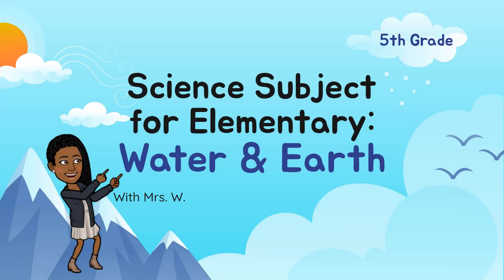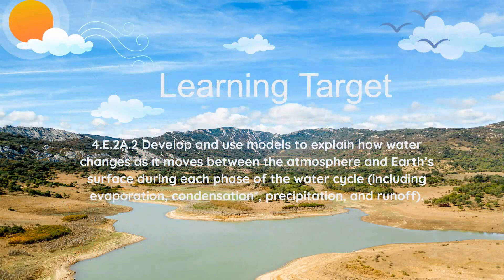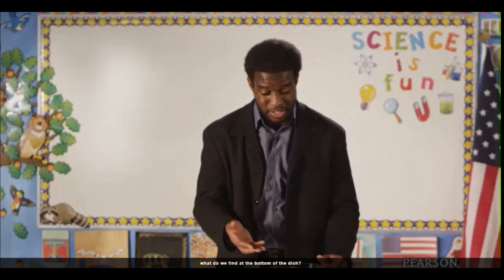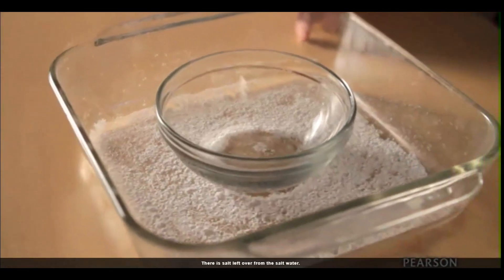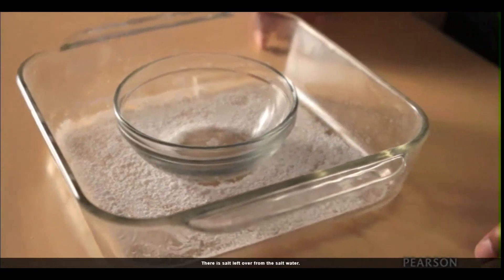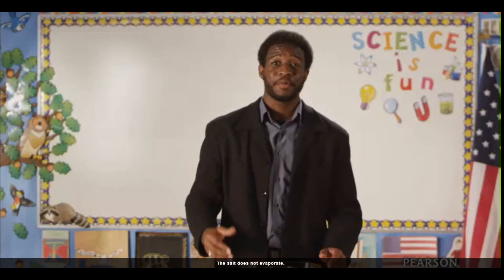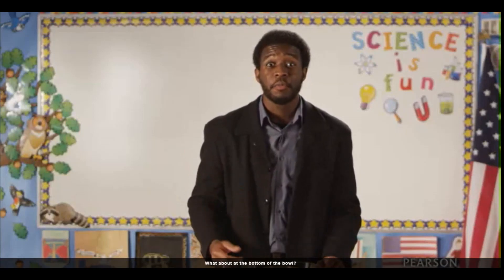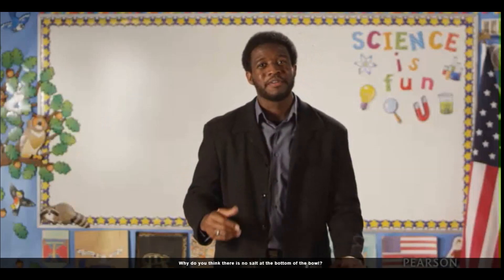Earth Science_Salt Water Evaporation Lab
During the process of the water cycle, ocean water is evaporated. But if the ocean is salty, why is rain not? In this video, students will learn what happens to salt during the process of evaporation.

Video from Pearson Learning/SAVVAS Science curriculum.

4th Grade SC common core standards.